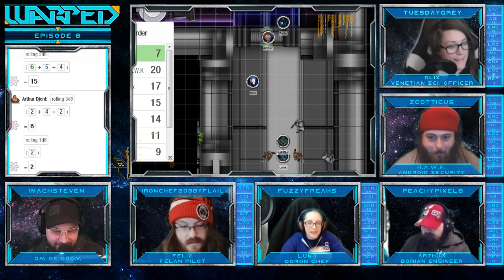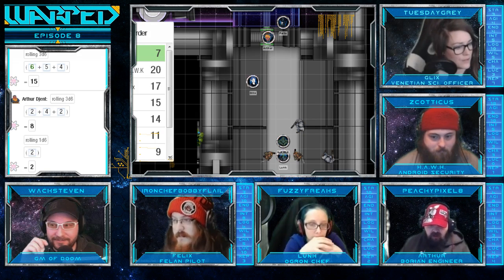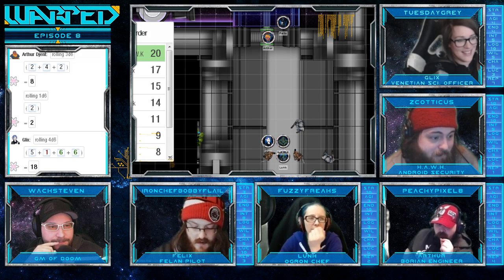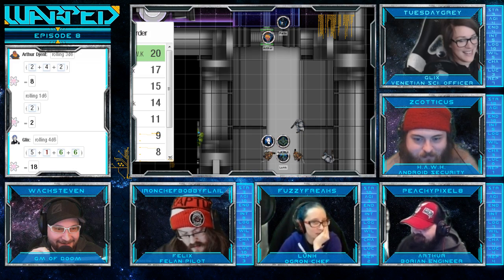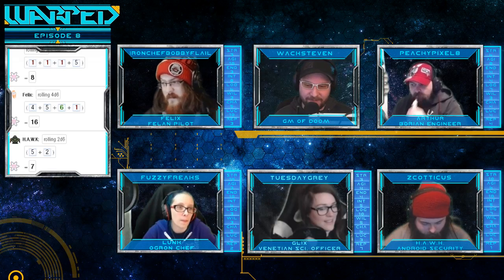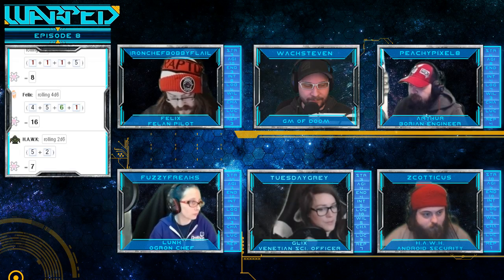Warped - Episode 8.3 - Thundercheeks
The group finds themselves back in Vincenzo to find out what's going on at Lunk's old workplace.

Turn Order: Warped is a space opera style roleplaying show set in the far future, using the W.O.I.N. ruleset ) Saturdays at 2pm EST

Cast:
@wacksteven - GM of DOOM
@IronChefBob - Felix - Felan Pilot
@TwitchFuzzy - Lunk - Ogron Chef
@PeachyPixel8 -Arthur - Borian Engineer
@Zcotticus - H.A.W.K. - Android Security